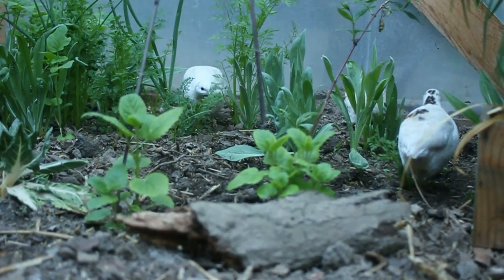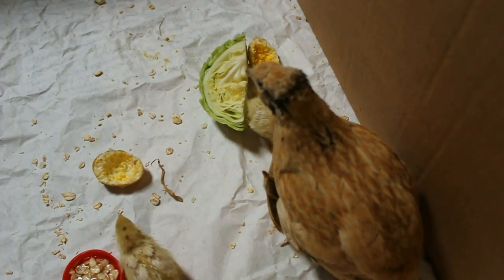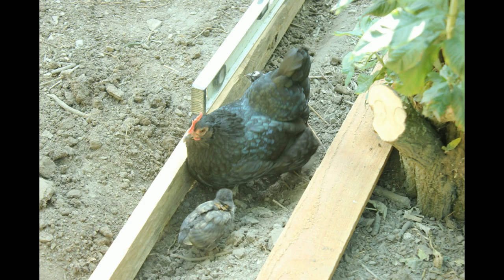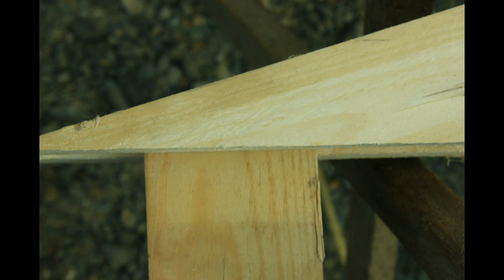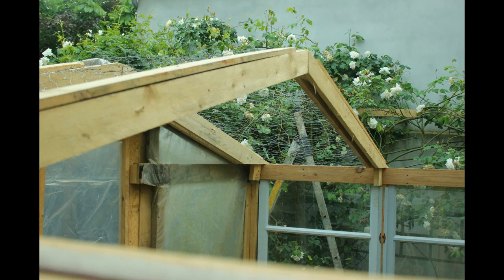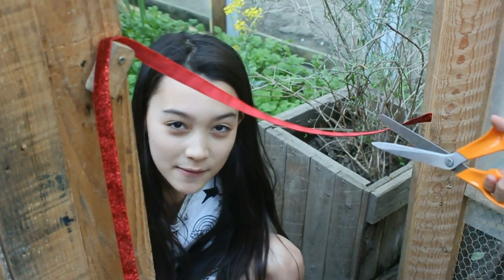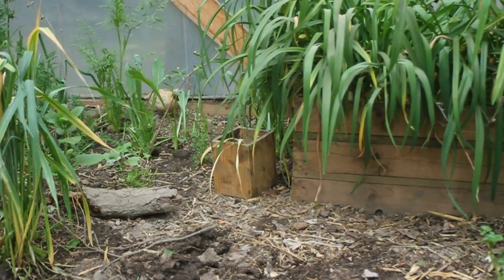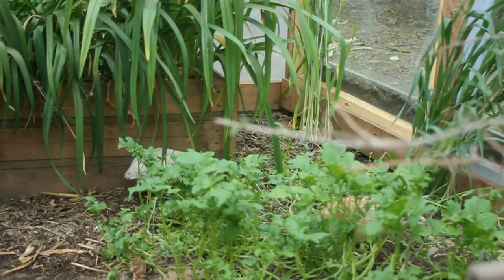Making a safe nesting & brooding area for organic coturnix quail. Hábitat de anidación codornices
Last year due to predators my bonded pair did not go broody. We've now created a safe nesting area and this year have 3 bonded pairs of quail, who have just begun to sleep out in it. No nests yet but fingers crossed! Part One written article and also a step-bu-step build of the quail greenhouse My sites: The Holistic Hen which also includes written articles to accompany each film plus stand alone ones as well. Our favourite recipes from home and around the World including gluten-free, and homemade health and beauty. Projects for costume making, crafts and clothes.
I'm also building up a presence on Bitchute and starting to upload exclusive content there
 El año pasado mi codorniz que crió pollitos no estaba en un pareja unida. Ahora hemos creado un área de anidación segura y este año tenemos 3 parejas de codornices unidas, que apenas han comenzado a dormir fuera en él. ¡Todavía no hay nidos, pero deséame suerte!
L'année dernière, ma caille qui élevait des poussins n'était pas dans une couple. Nous avons maintenant créé une zone de nidification sûre et cette année ont 3 paires de caille en couple, qui viennent de commencer à dormir dehors. Il n'y a pas encore de nids mais me souhaite bonne chance!